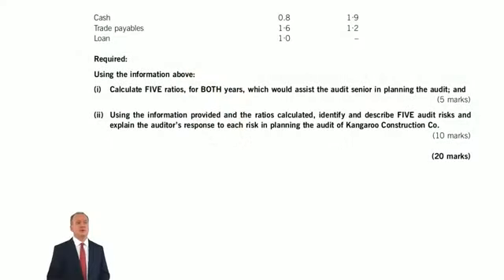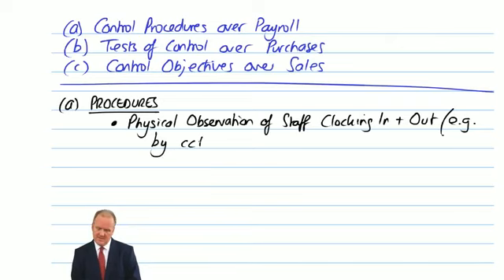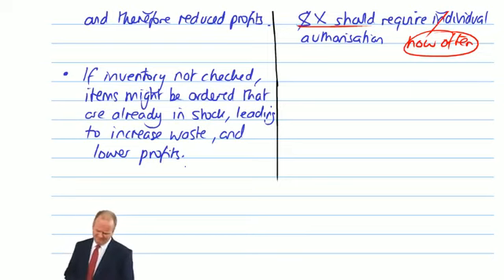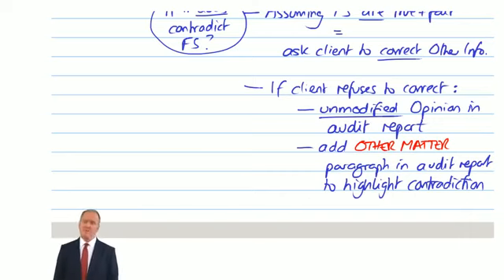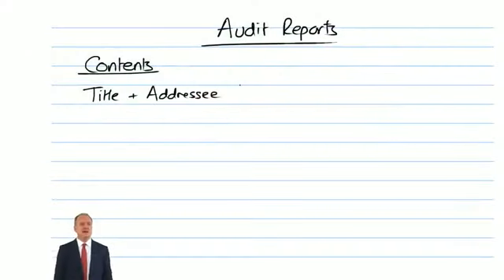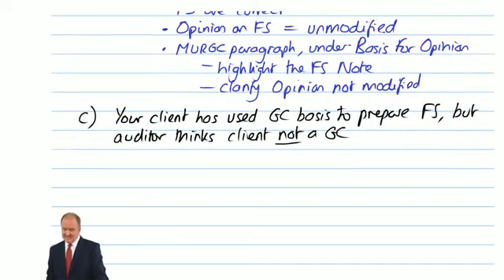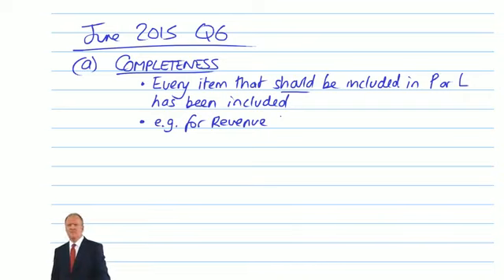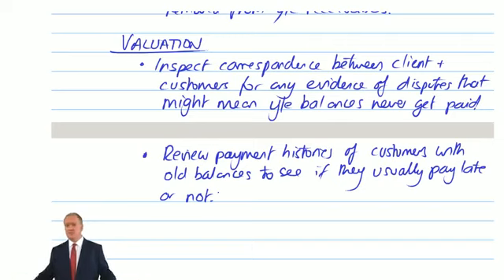ACCA F8 AA LSBF PAUL MORISON 2021 LECTURE 7